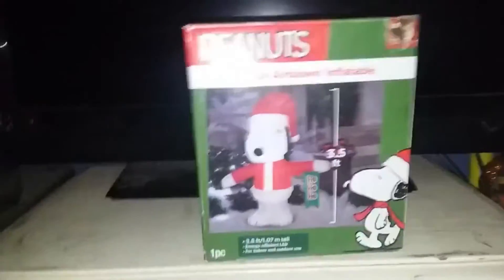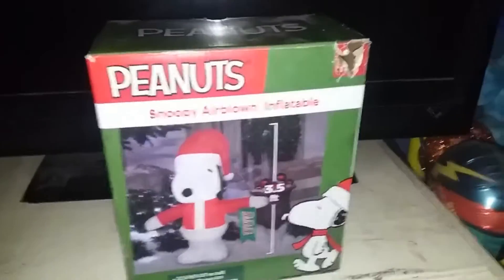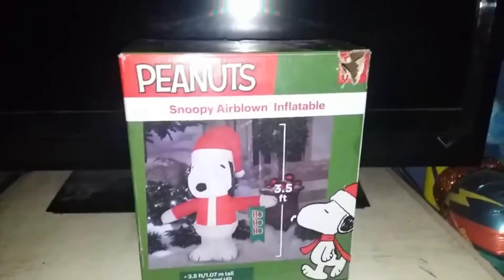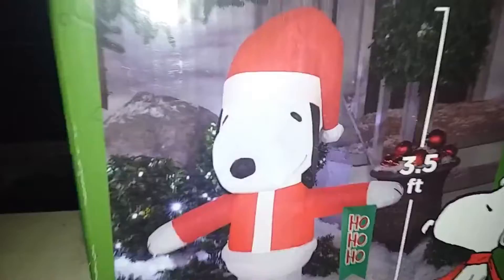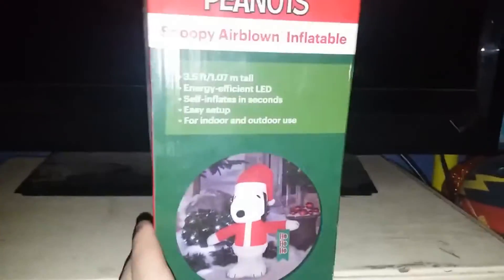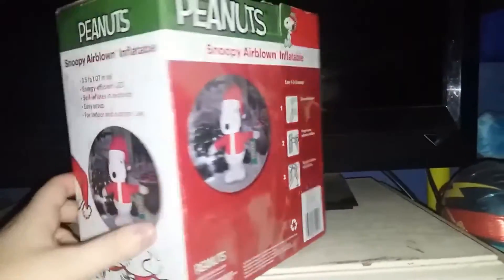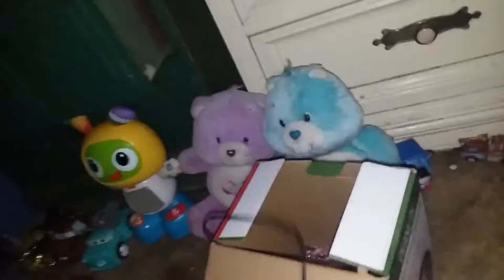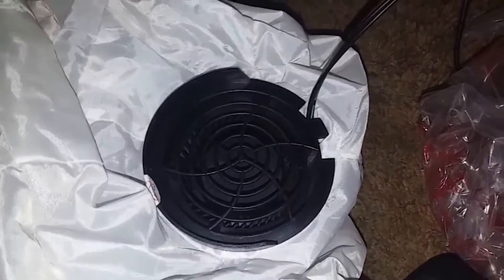Airblown Inflatable Snoopy